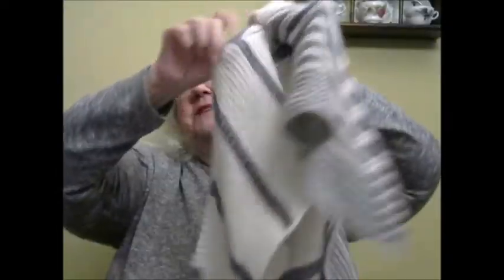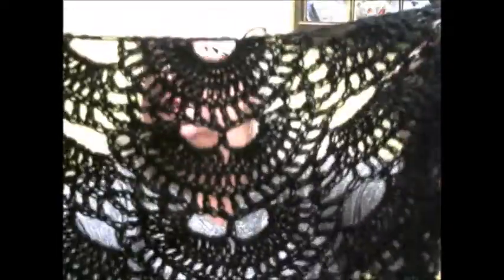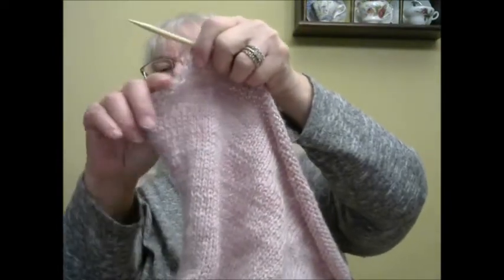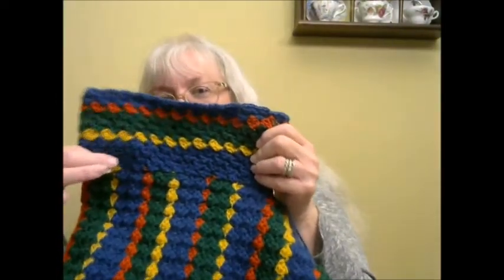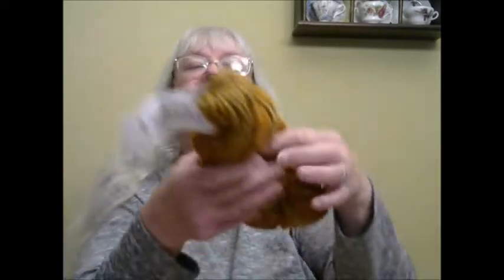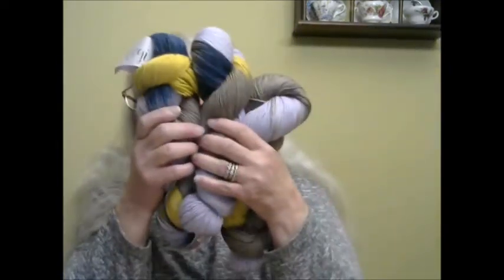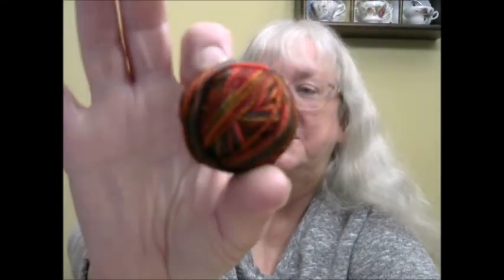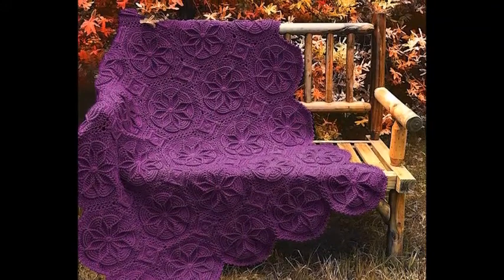#163 Sort of Vlogmas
Sara Oliver The Lass Who Knits

SSK Yarners

Facebook, and Instagram:  Katrina Knits